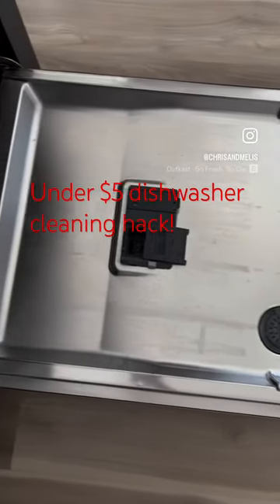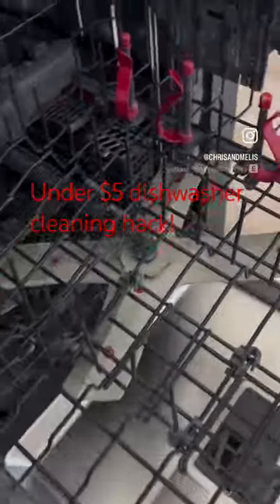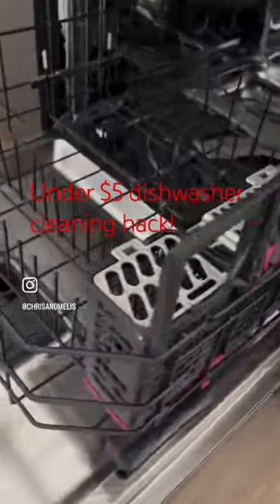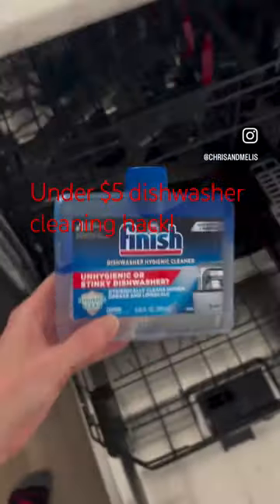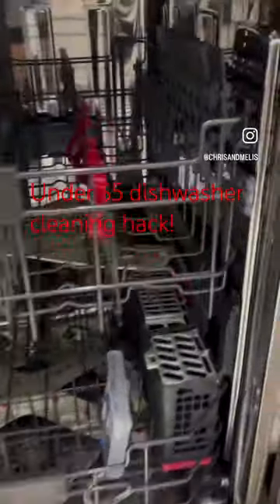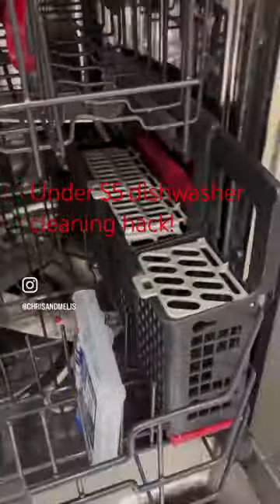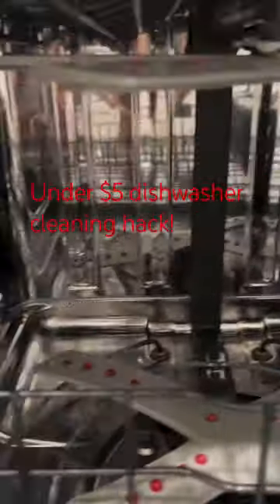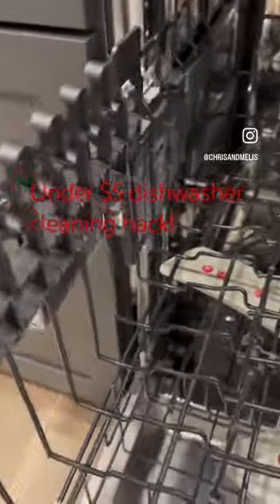Dishwasher cleaning hack! Under $5 and NO EFFORT.